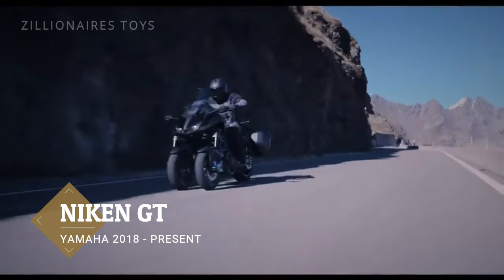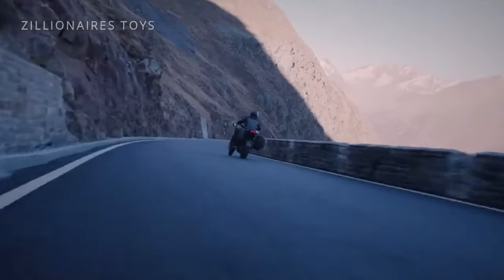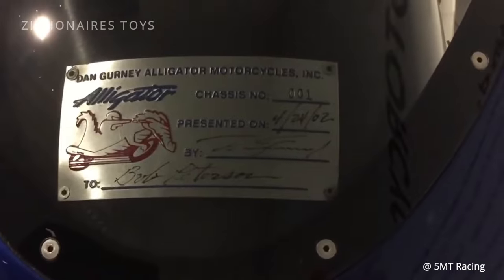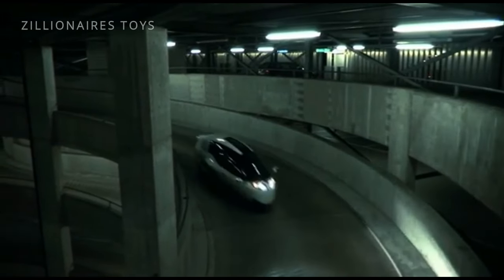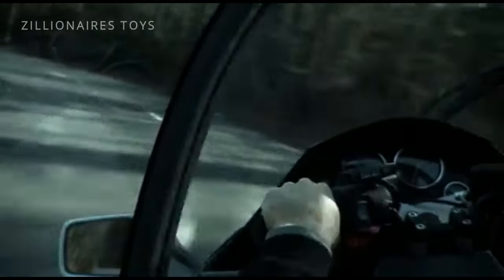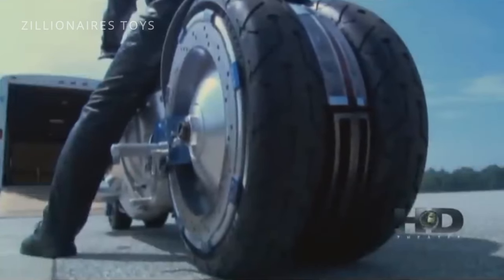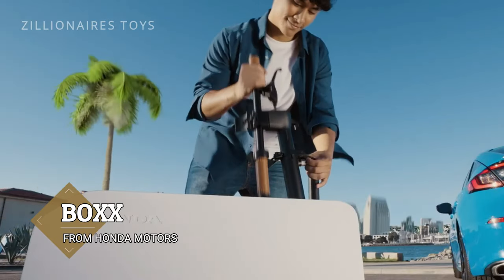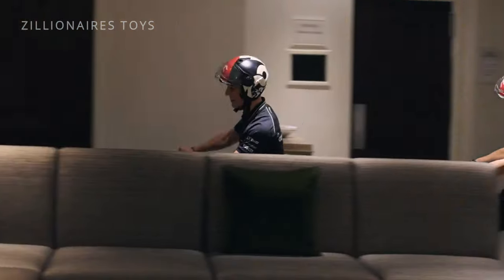WEIRDEST MOTORCYCLE INNOVATIONS THAT NEVER CAUGHT ON (PART 2)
There is indeed a motorcycle for everyone, regardless of shape or size. With such a wide variety, it's no surprise that there are some unusual models out there. While there have been several unique creations that have left us puzzled, today we're focusing on bikes that you can actually purchase. Some of these may be quite expensive, but they are available, whether new or used. However, we're not certain you'd actually want to buy one. But if you enjoy standing out from the crowd, one of these bikes should definitely be on your wishlist.

Zillionaires Toys